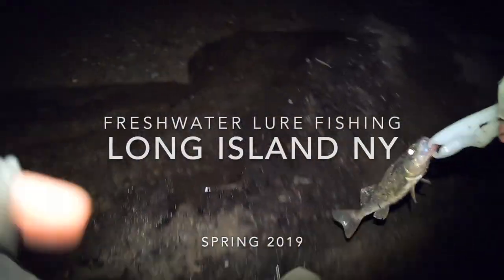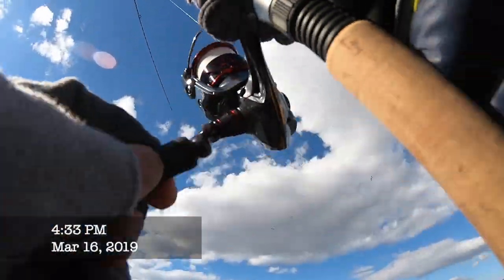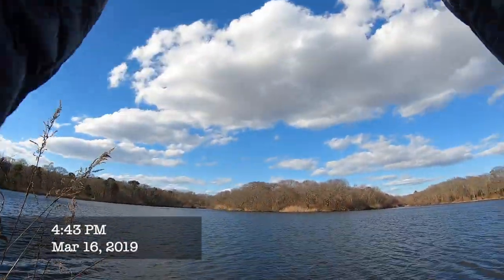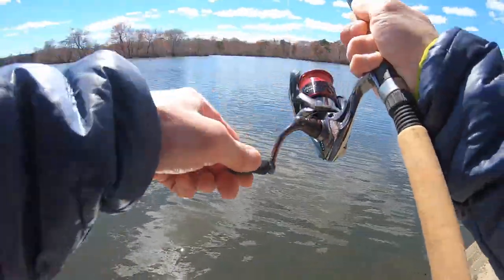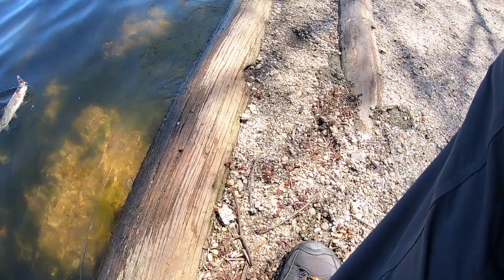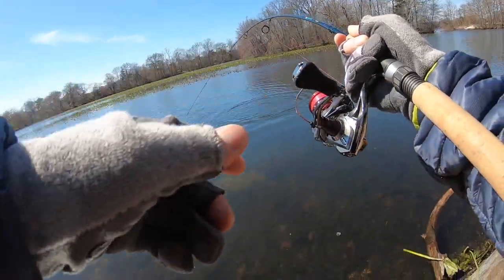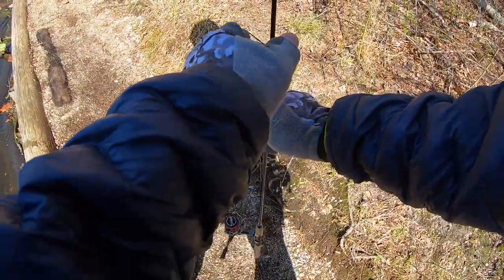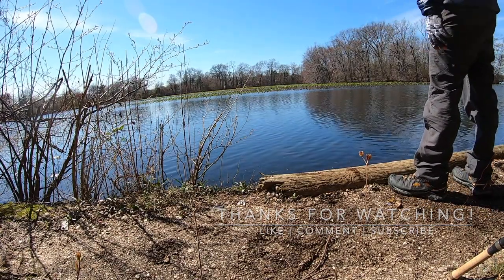Freshwater Lure Fishing Long Island NY Spring 2019 Multi Species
This is a compilation video of some freshwater fishing I did in the past month.  I got into a nice sized pickerel which is in the thumbnail.  I know a lot of people will be asking or mad about the dirt.  He's covered with dirt because he rolled around a little when I was taking the hook out.  He was released unharmed and swam off fine as you can see in the video.  The other option was to kill him and eat him so you decide if releasing him with a lil dirt was that bad. :)
I also am having a 500 sub lure giveaway which I will be posting a video on the details shortly.
Comment if you have any questions or anything.

Gear Used:
St. Croix. Premiere Ultra Light Rod 6.6"
Shimano Stradic Ci4+ 1000 with 3# PowerPro Vermillion Red
10# Seaguar Flouro Leader

Lures Used:
XRap XR8 (Walleye)
Vibrax Blue Fox Spinner (Trout)
1/8 Rooster Tail Yellow with Silver Blade (Bass and Pickerel)

Cameras I use:
GoPro Hero 7 Black
DJI Osmo Pocket